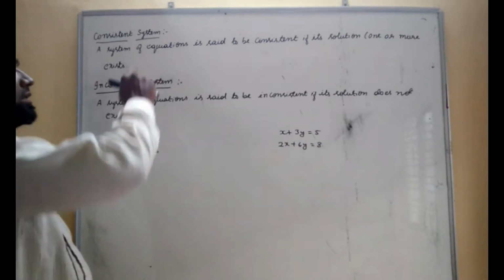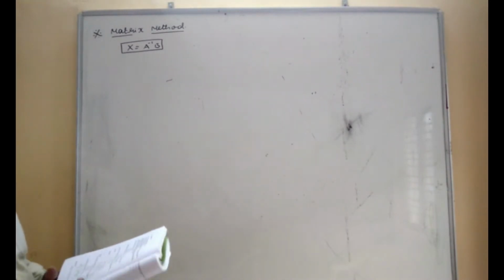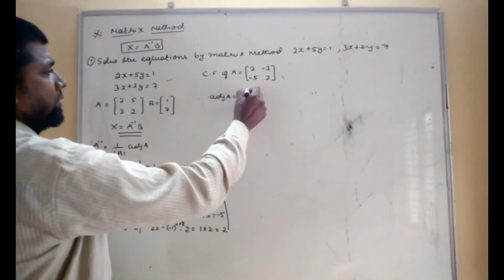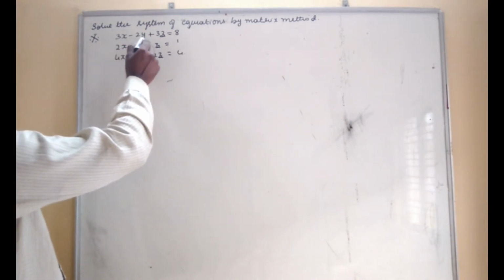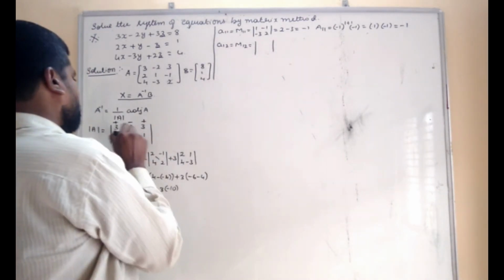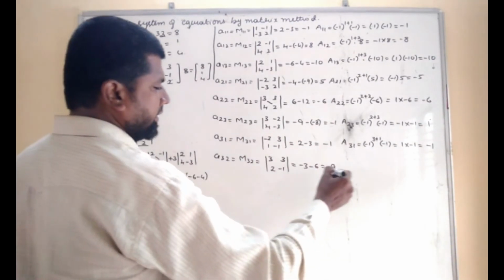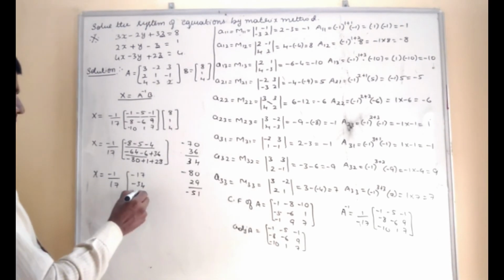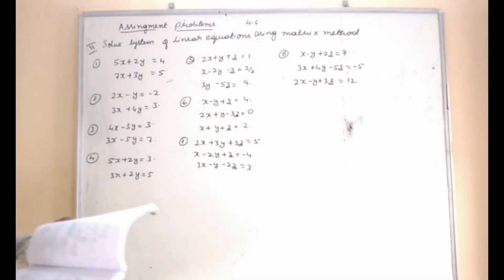MATHEMATICS CHAPTER 4 CLASS 30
DETERMINANTS
CONSISTENT & INCONSISTENT
EXCERCISE 4.6